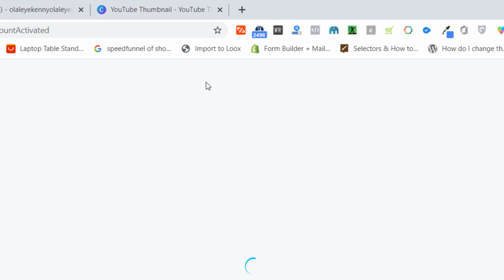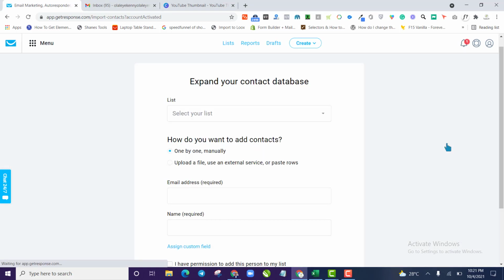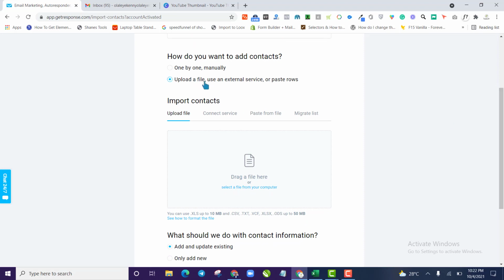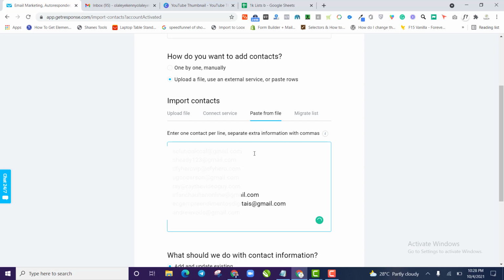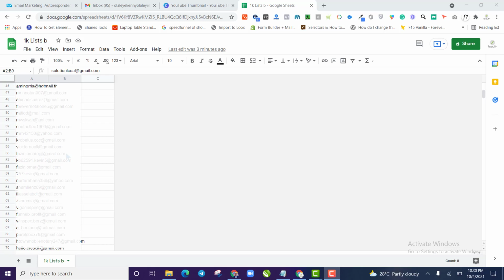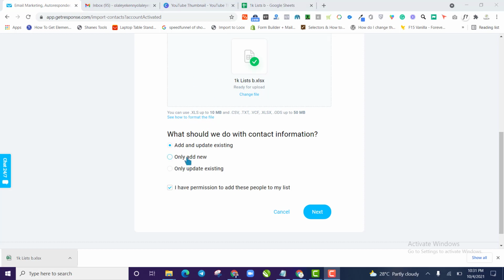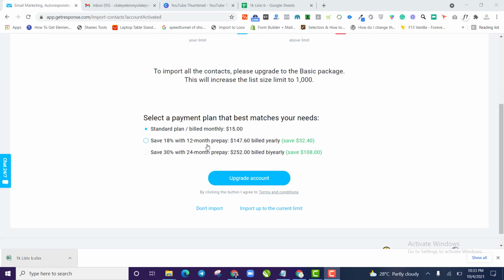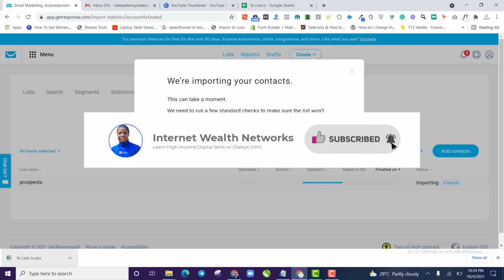How to Import email lists to getresponse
In this video, I give a step-by-step tutorial on how to import Email Lists to getresponse successfully.
I also talked about the pron and cons related to this

If you want to learn how to make money online the proven way, join my Telegram channel to learn some unique tips and tricks to improve your business in the online space.